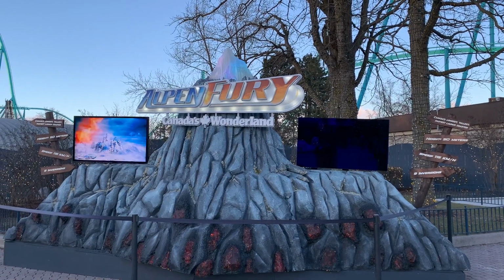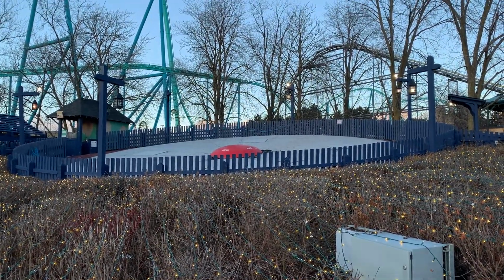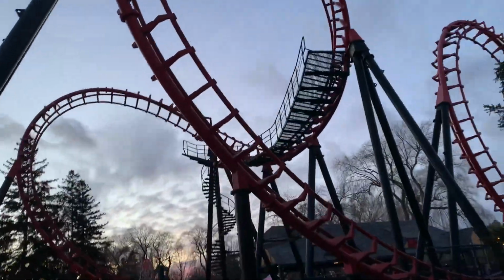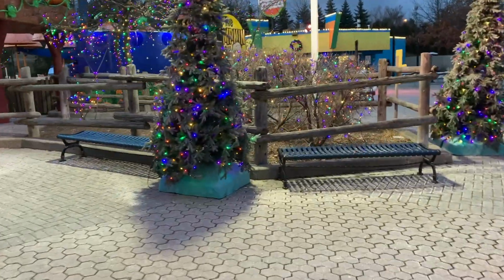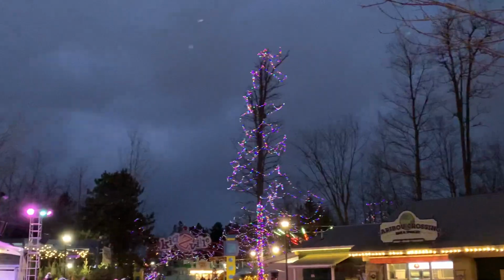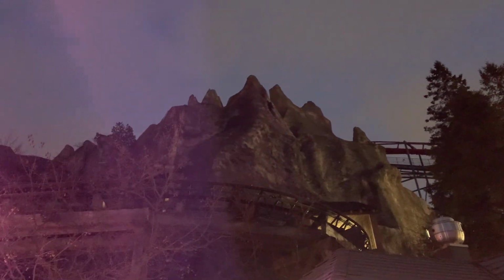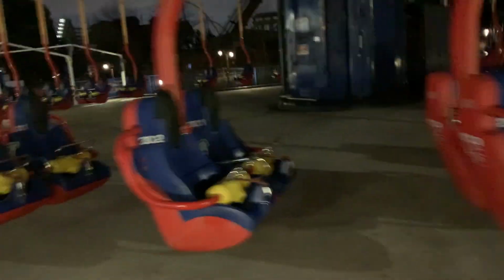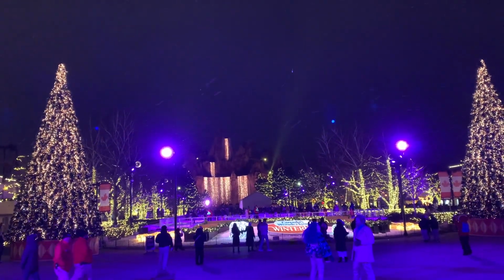Walking Through Winterfest at Canada’s Wonderland!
On January 3rd I visited Winterfest at Canada's Wonderland! This was my second Winterfest visit of this past season any my first visit of 2025. In this video I'll be taking you on a walkthrough of almost the entire park, which includes the roller coasters. I'm also goijng to show some progress on the construction of the new AlpenFury roller coaster, along with some rides that are getting renovated. Enjoy this vlog/walkthough/tour/construction update!